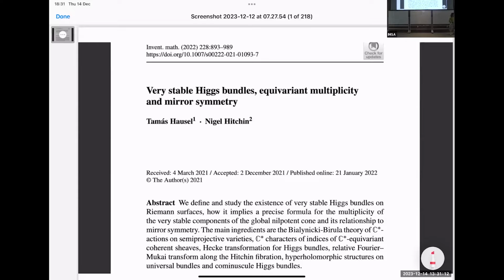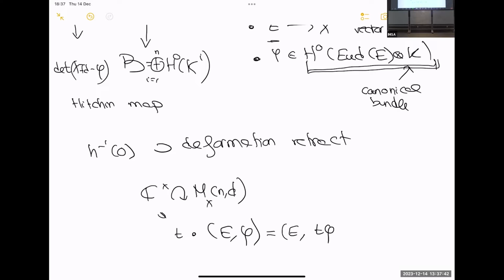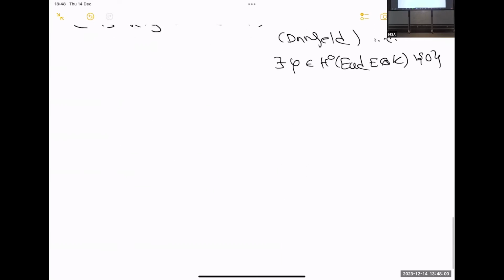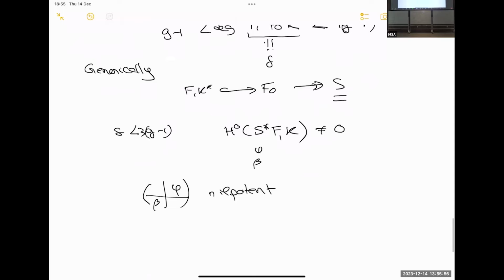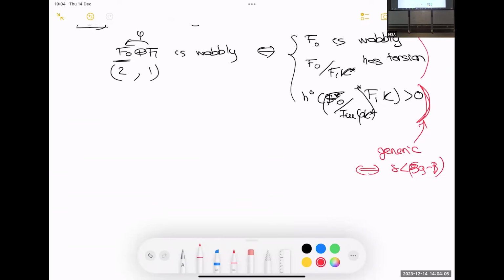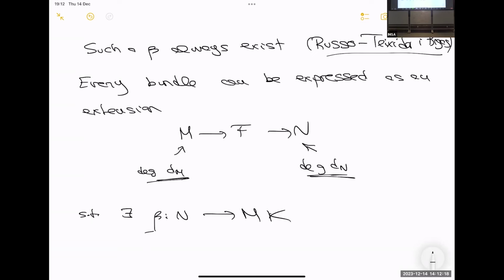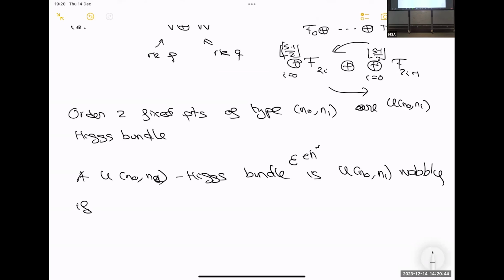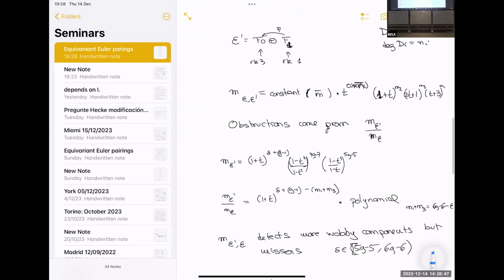Ana Peón-Nieto: Wobbly fixed points, equivariant multiplicities & U(p,q)-Higgs bundles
Ana Peón-Nieto, University of Santiago de Compostela: Wobbly fixed points, equivariant multiplicities and U(p,q)-Higgs bundles

The geometry of the moduli space of Higgs bundles is governed by the so-called global nilpotent cone, the fiber over 0 of the Hitchin map. A particularly meaningful subset of the nilpotent cone is given by fixed points of a C*action, which determine important geometric information. The C* dynamics within the nilpotent cone yield a natural classification of fixed points into wobbly and very stable.
When very stable fixed points exist, Hausel and Hitchin proved that the multiplicities of the corresponding irreducible component of the nilpotent cone matches the degree of a suitable restriction of the Hitchin map. This is moreover captured by the virtual equivariant multiplicities defined by these two authors. In this talk, I will analyse the case of nilpotent order two fixed points, a particular case of U(p,q)-Higgs bundles, showing that, in most cases, they do not contain very stable points.  I will contrast these results with the computation of the aforementioned invariants. Finally, I will show that general points are wobbly if and only if they are U(p,q)-wobbly, an à priori stronger notion.